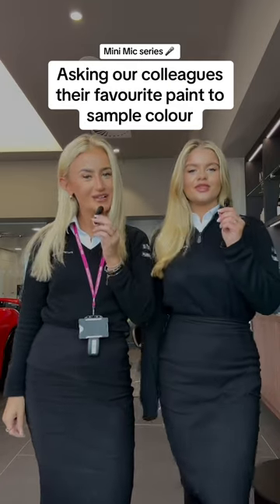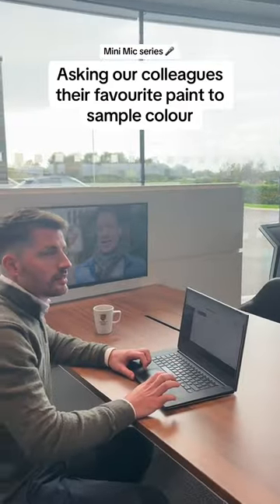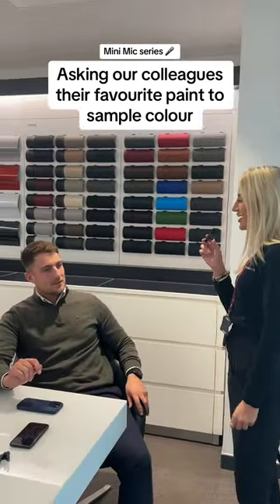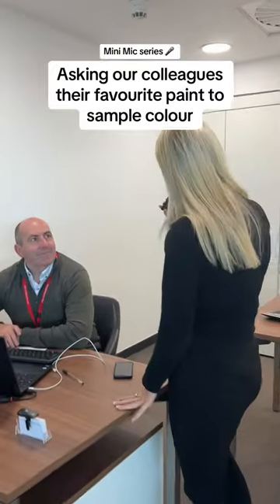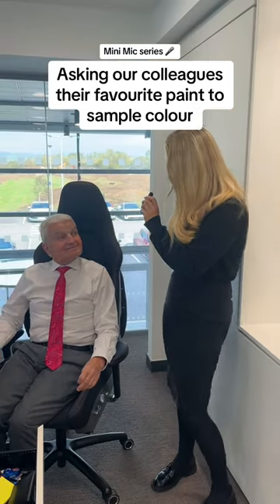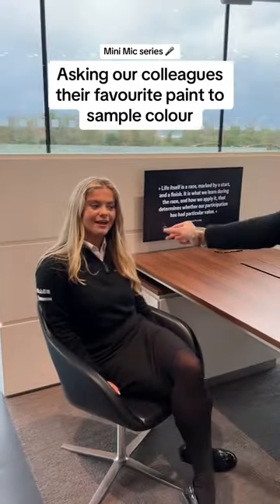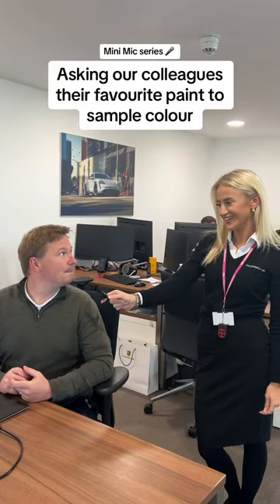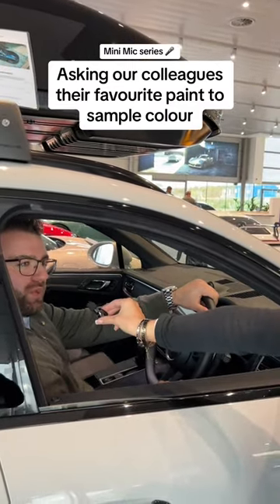Whats your favourite Paint to Sample Colour? Mini Mic Series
Welcome to our mini mic series! Whats your favourite Paint to Sample Colour?

Welcome to the official YouTube Channel of Let’s Torque Porsche!
Hosted by Porsche Centre South Lakes.
Start a discussion with us by letting us know what your favourite Porsche is? 🤔